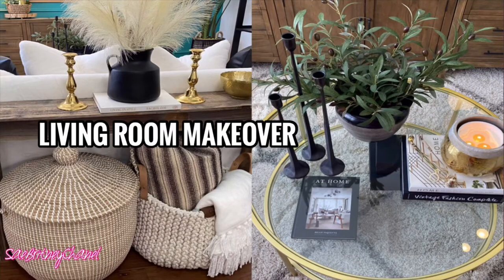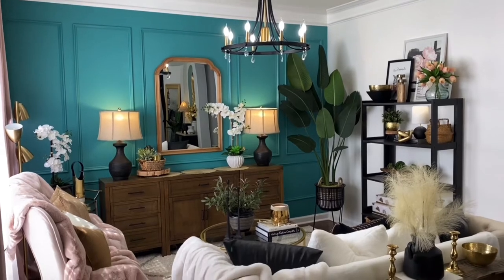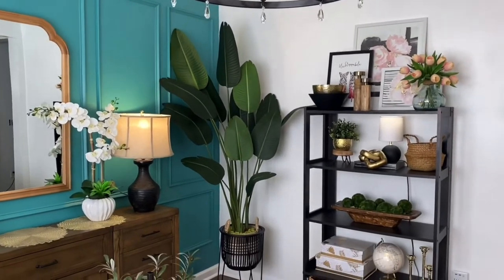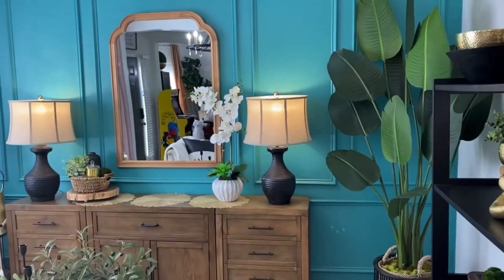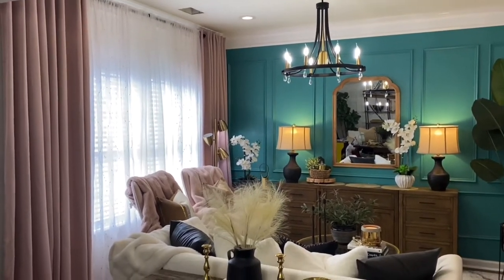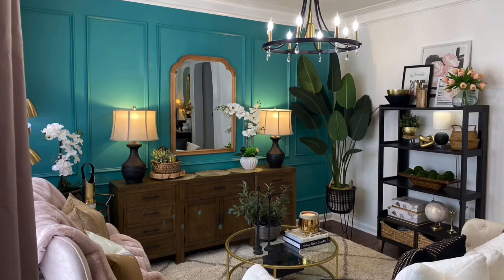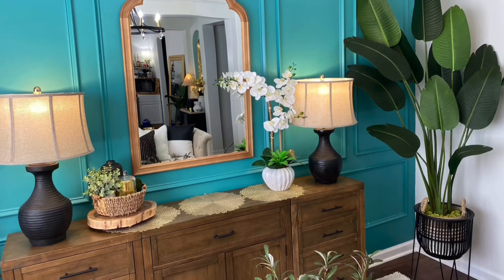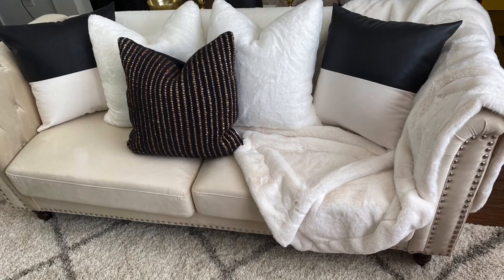LIVING ROOM | MAKEOVER & WHAT’S NEW!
In this video I will be showing you my living room/ studio updates.